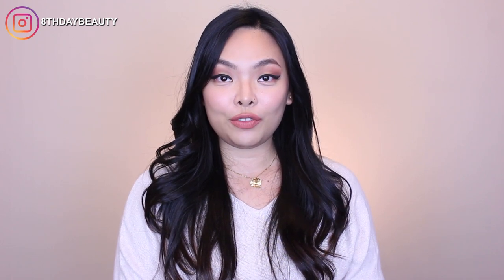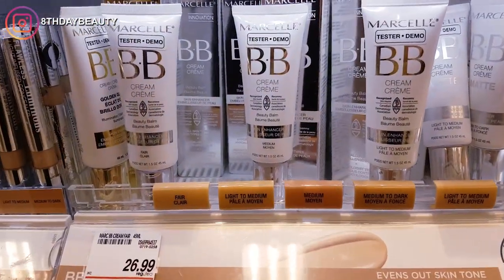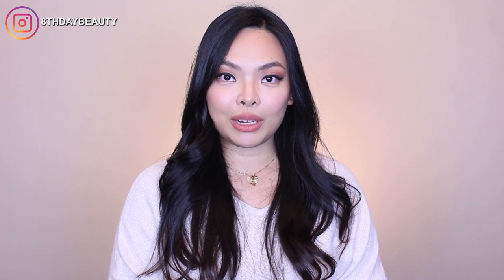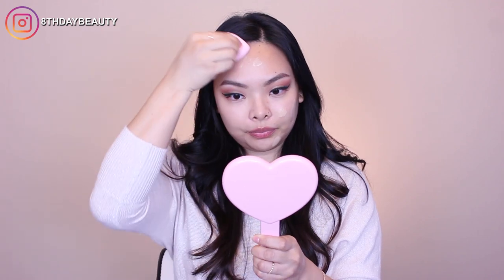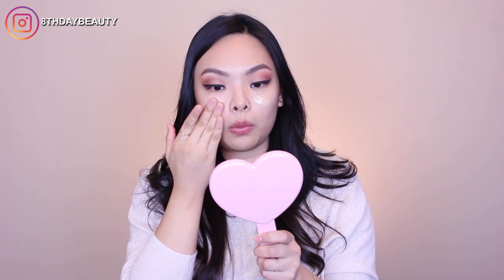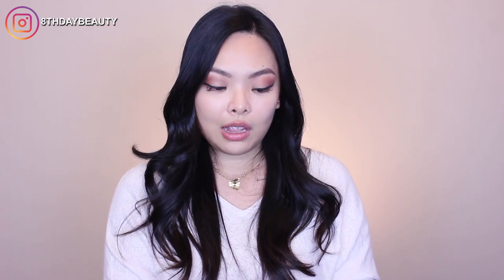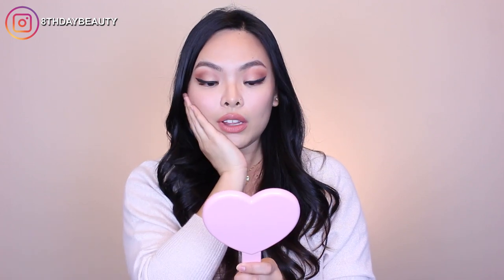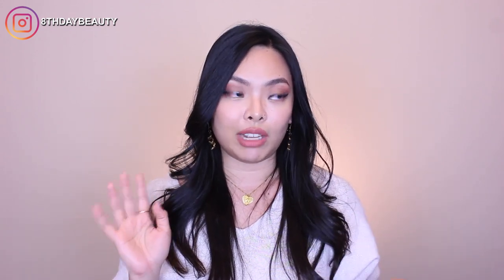MARCELLE BB CREAM REVIEW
Hey guys! Today's video is of Marcelle's BB Cream Beauty Balm Skin Enhancer. Marcelle is a Canadian brand and their products are made here in Canada. And this bb cream is the only bb cream recognized by the Canadian Dermatologist Association!